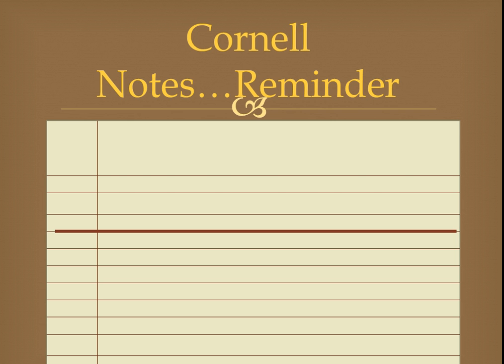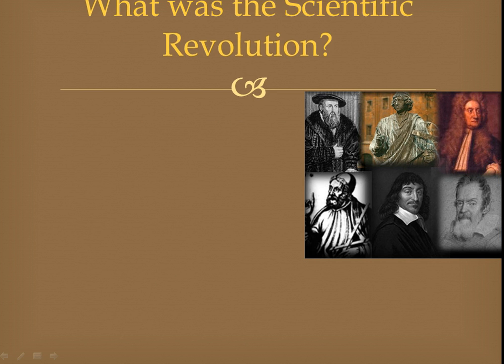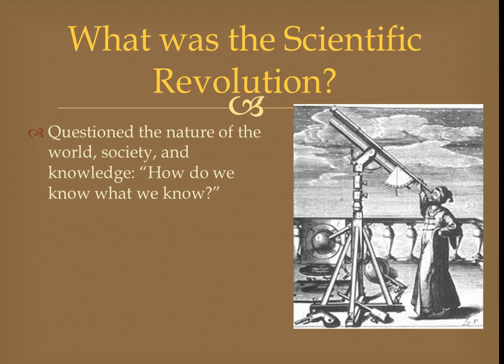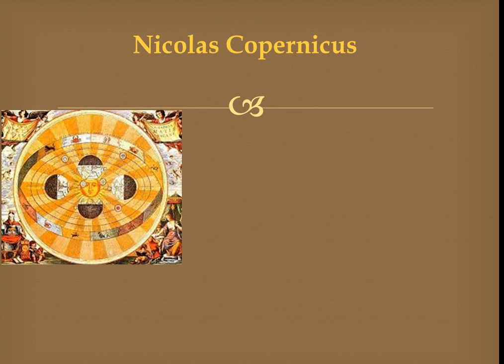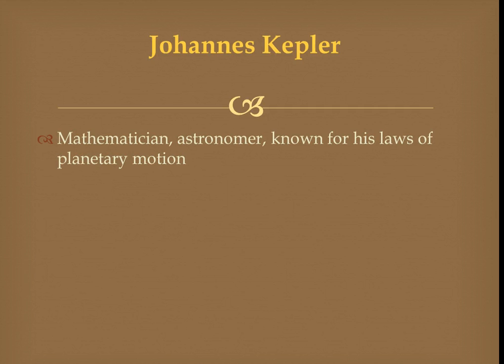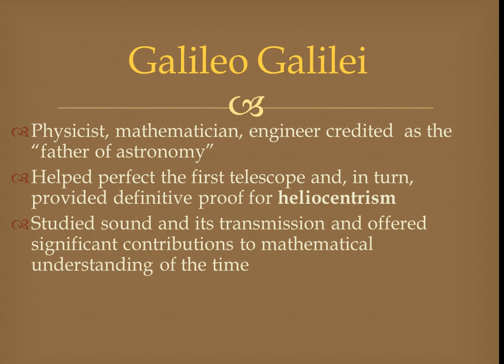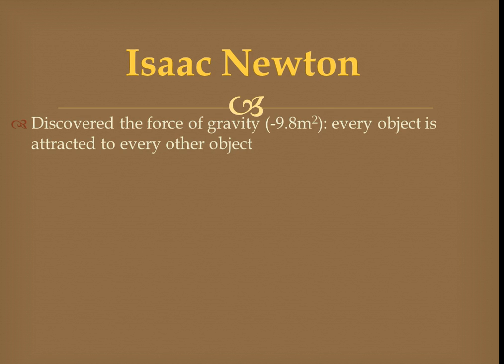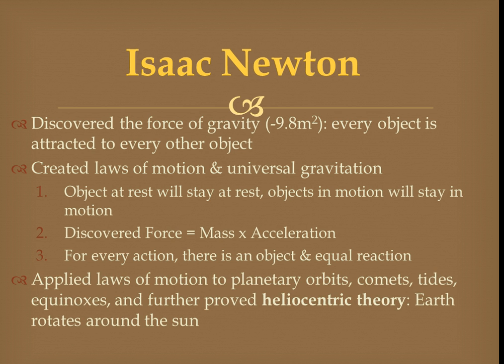WHI 7 1 Scientific Revolution